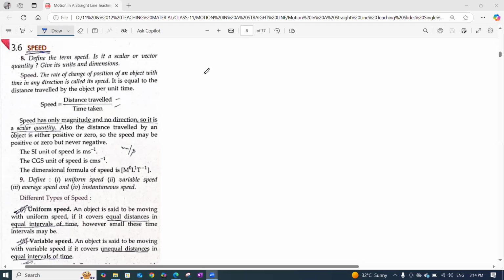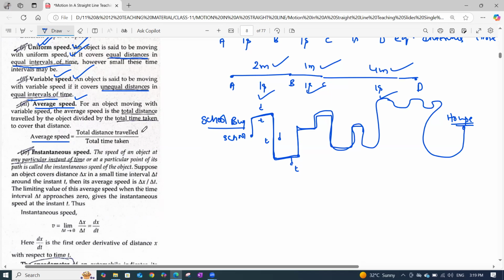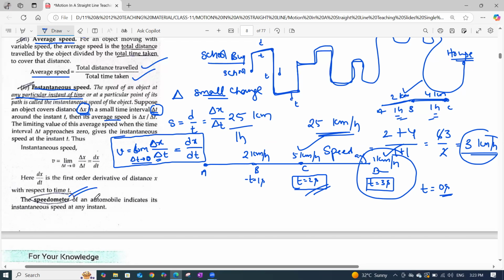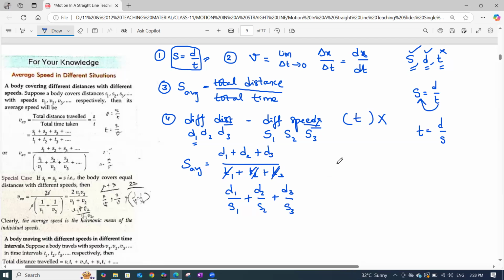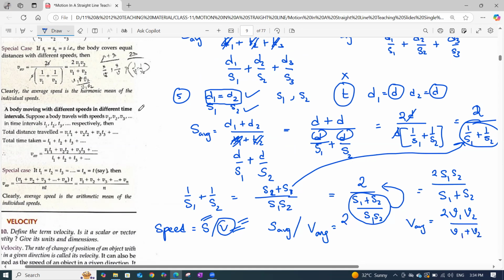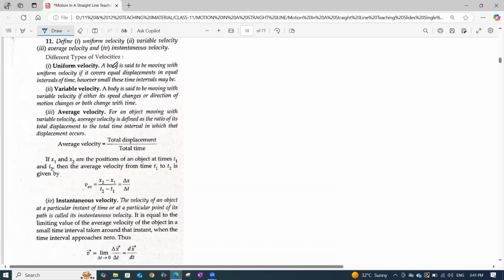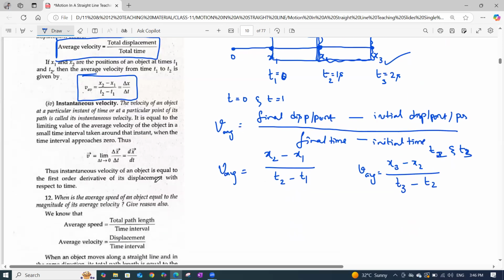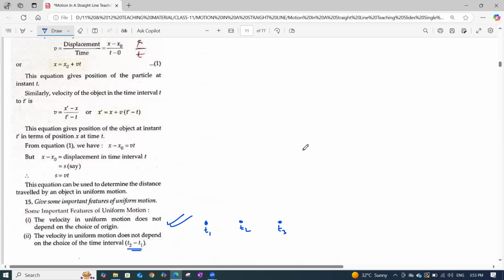MOTION IN A STRAIGHT LINE LECTURE 2 CLASS 11